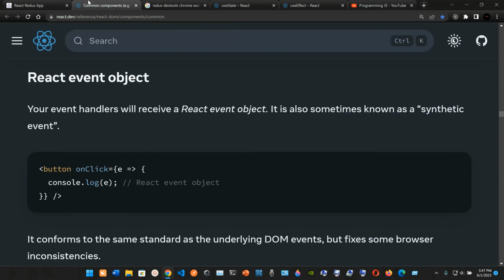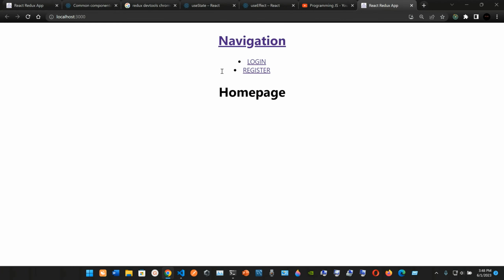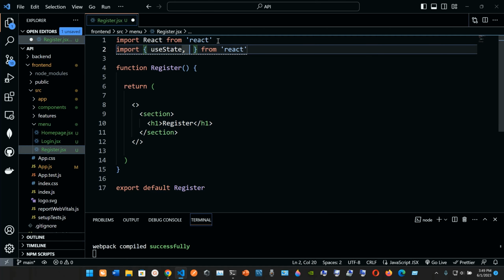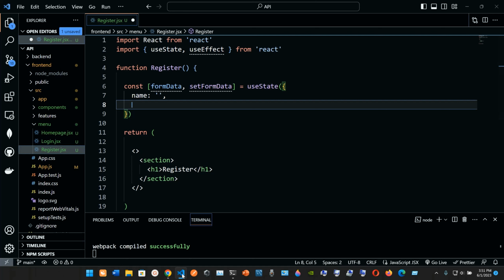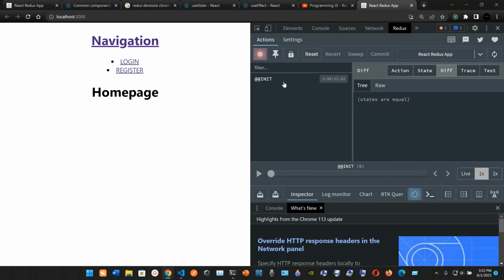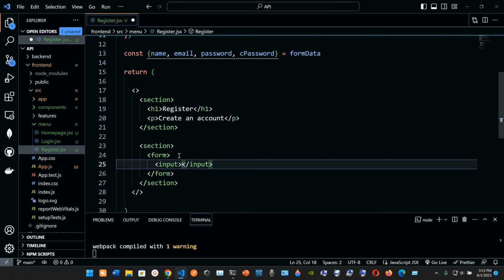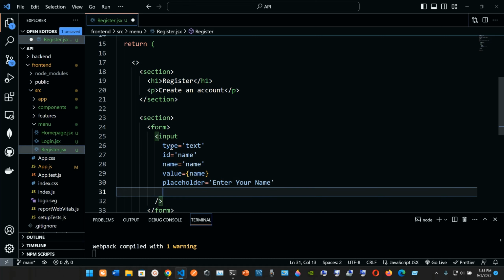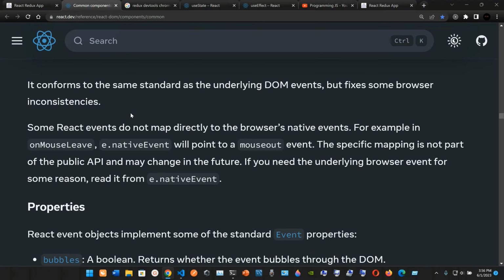React Hooks: UseState and UseEffect Part I - API Front-End Project.